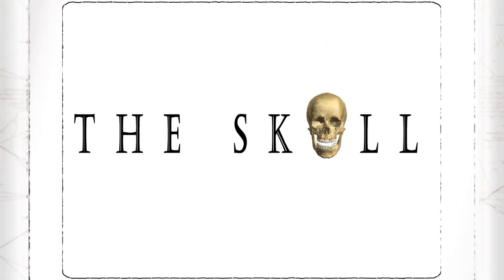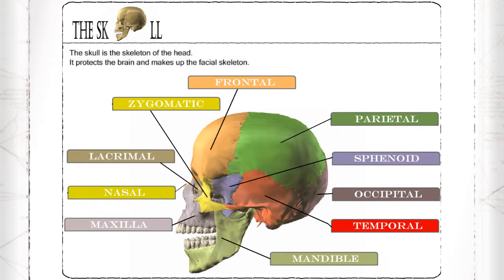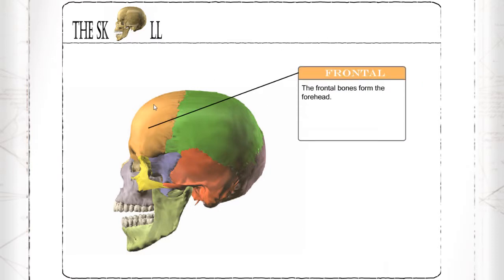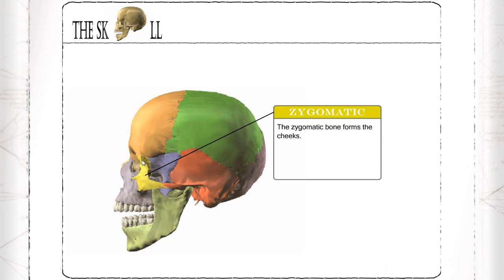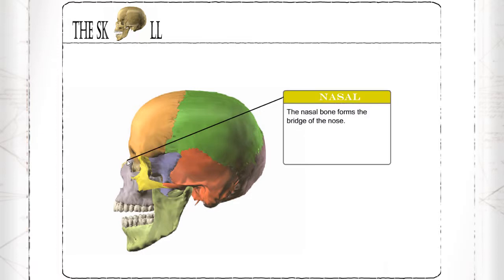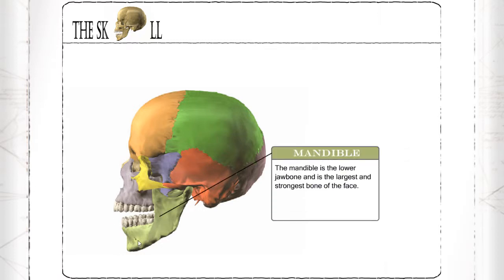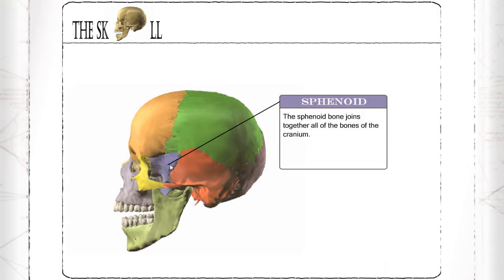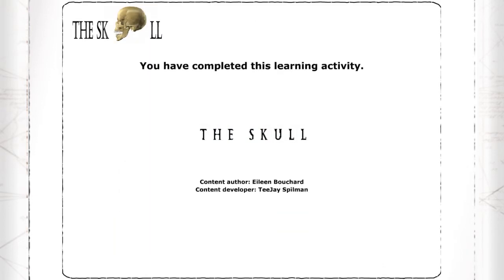The Skull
In this screencast, we'll view the 10 major bones of the skull and read a description of each bone.

Credits:
    - Content Author:
    - Video Developer: